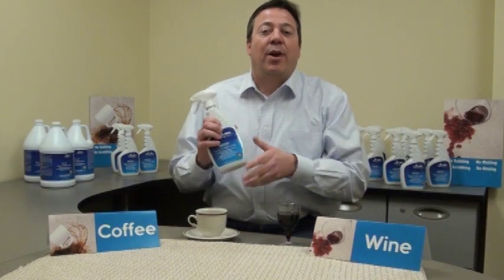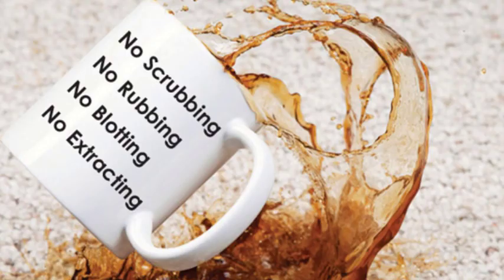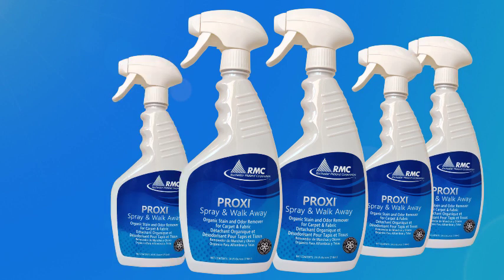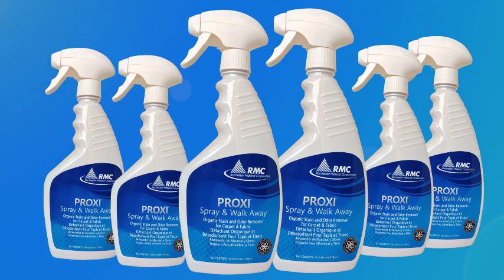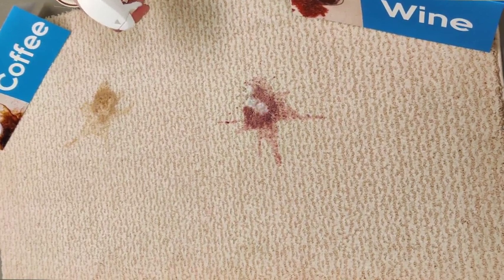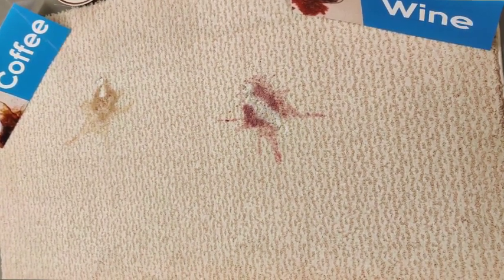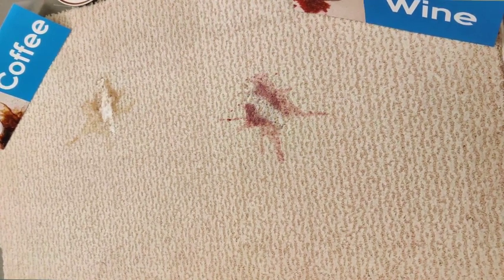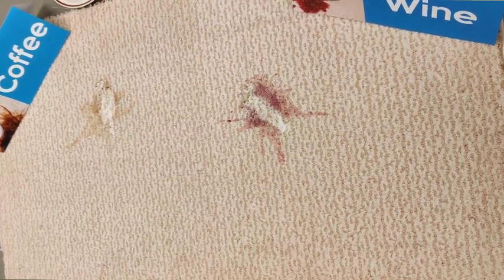Proxi Spray & Walk Away - New Look Explainer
Instant Carpet Stain Remover